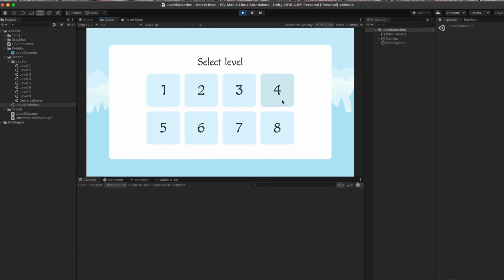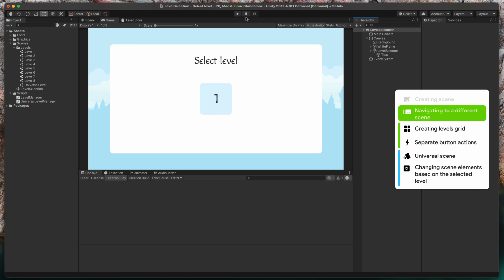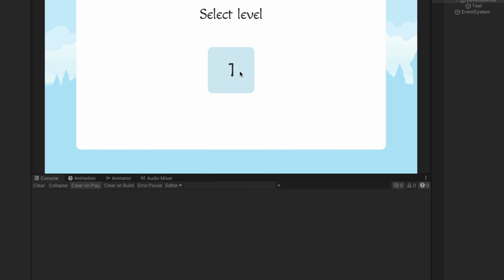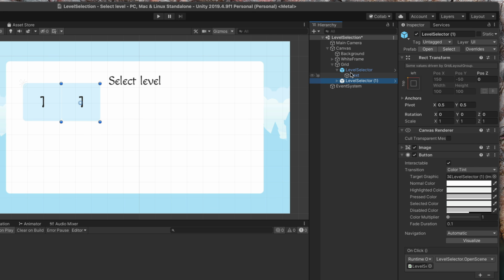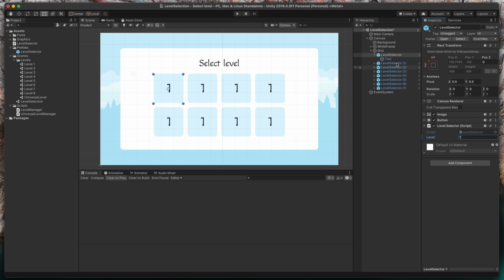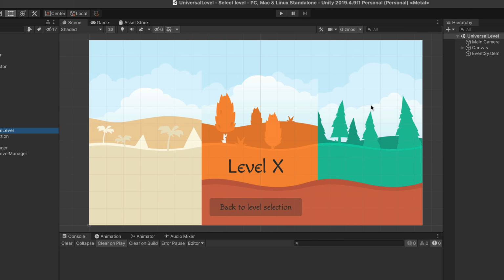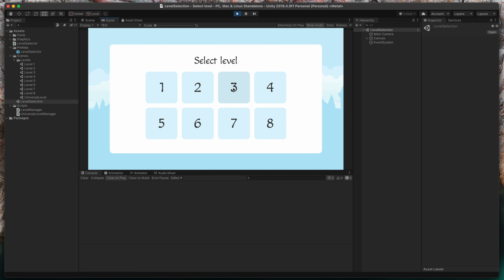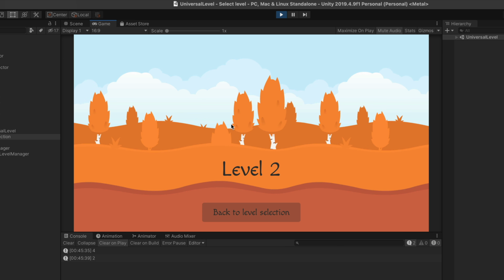Level selection in your Unity game | Unity tutorial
Master Unity UI! Start here ➡️

This tutorial/guide will show you how to create level selection in your Unity game. I show you how to design a simple UI to handle that, how to transfer between scenes and finally how to even pass variables to create universal scene.
I'm also preparing for you a second part where you will be able to lock future levels and show stars/points on the existing ones

🎓 YOU WILL LEARN:
- How to create level selection in Unity
- How to create multiple levels in your Unity game
- How to design level selection UI (User Interface)
- How to switch between scenes
- How have universal scene
- How to pass variables between scenes

⚙️ VIDEO CHAPTERS:
0:00 - Intro
0:22 - Creating scene
1:33 - Navigating to a different scene
3:42 - Creating levels grid
5:16 - Separate button actions
7:30 - Universal scene
9:31 - Changing scene elements based on the selected level